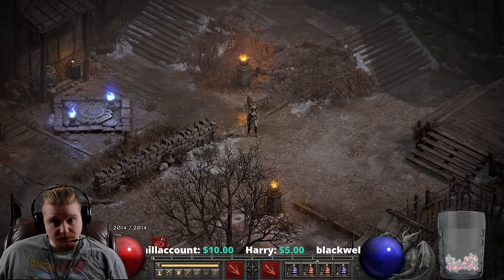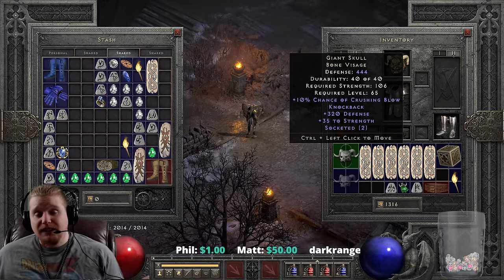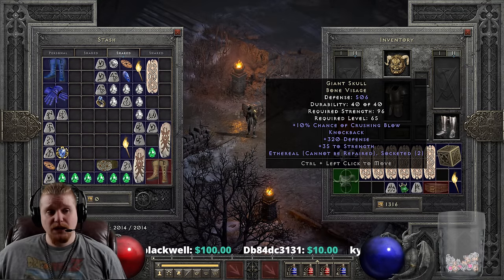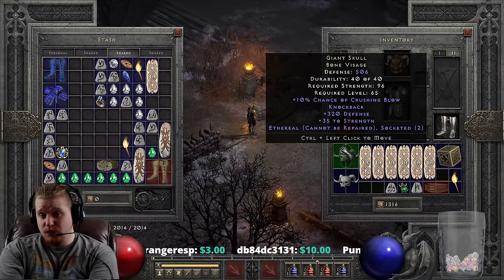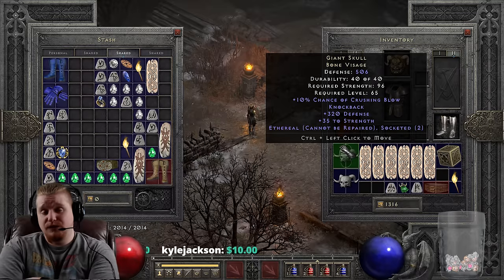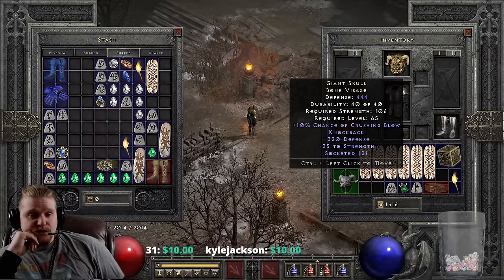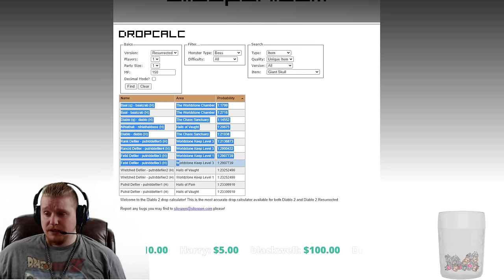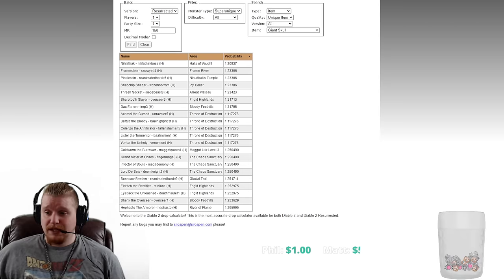D2R Unique Items - Giant Skull (Bone Visage)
Hello Guys and Gals Today I am going to go over the Unique Item Giant Skull (Bone Visage)

+250-320 Defense
10% Chance Of Crushing Blow
Knockback
+25-35 to Strength
Socketed (1-2)